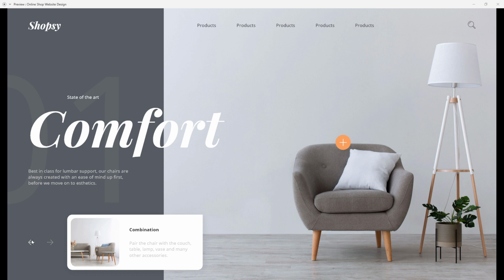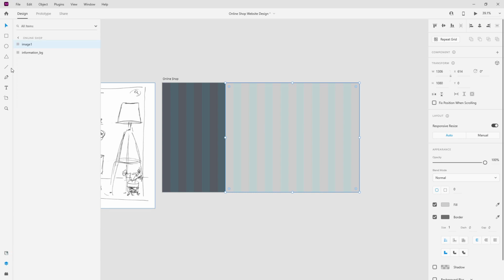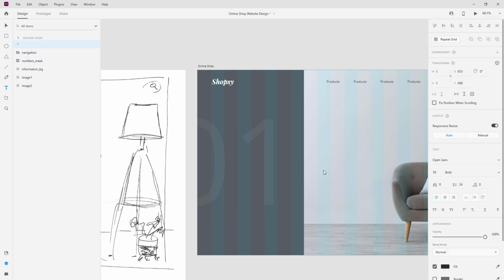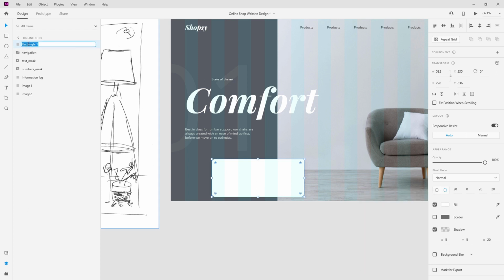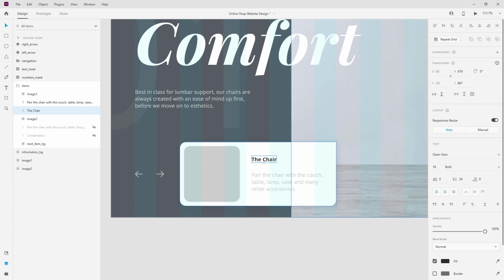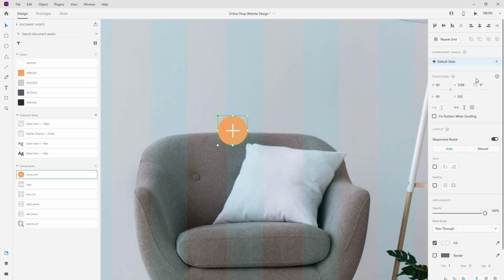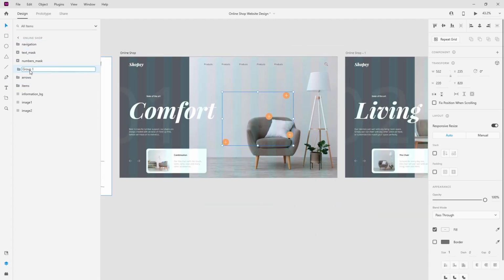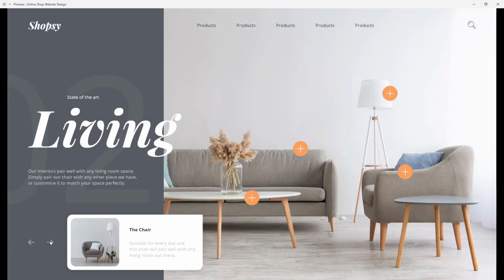Minimal Shop Website Design In Adobe Xd / Auto Animate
In this video we are going to create a minimal shop website design in Adobe Xd. We are going to start with a paper wireframe sketch, to plan the position of our elements on the page, then move to Adobe Xd to finish off our design and finally animate it using auto animate, to give our users the idea of what they should do in order to purchase items from this website.

Alex